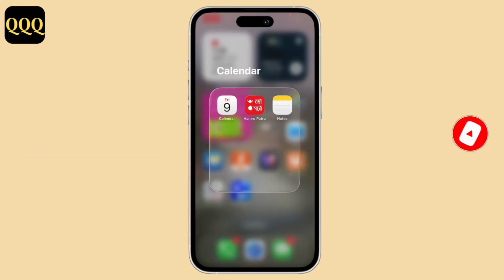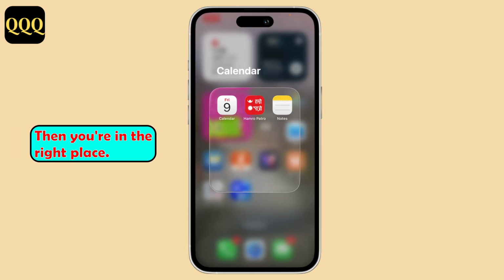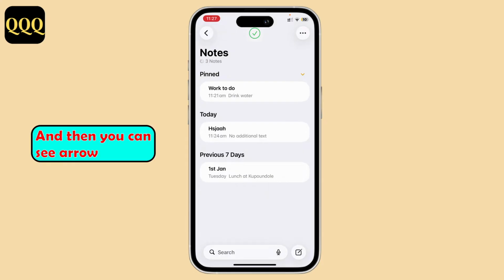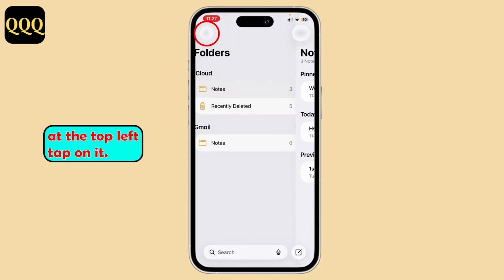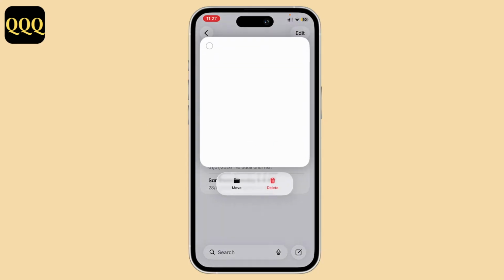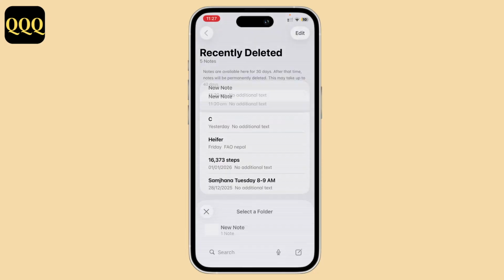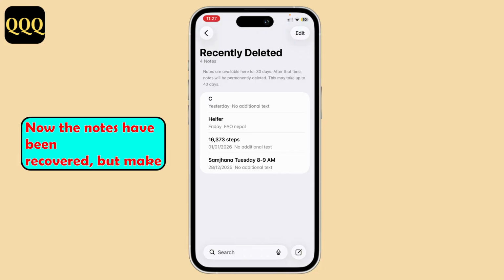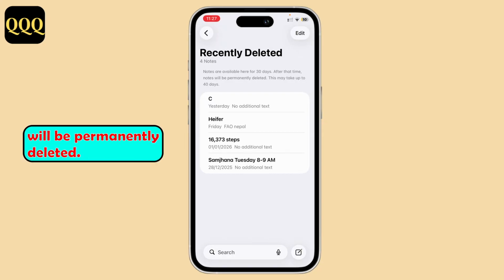How To Recover Deleted Notes On iPhone ?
Welcome to our step-by-step guide on How To Recover Deleted Notes On iPhone! If you accidentally deleted important notes and are wondering how to get them back, this video is for you. We’ll show you how to recover deleted notes on iPhone, restore notes from the Recently Deleted folder, and retrieve lost notes using iCloud backup. Whether you deleted notes by mistake or lost them after an update, these methods will help you recover your iPhone notes quickly and easily.

In this video, we will show:
How to restore notes from Recently Deleted on iPhone
How to get back deleted notes on iPhone
How to recover notes using iCloud backup
How to retrieve lost notes on iPhone